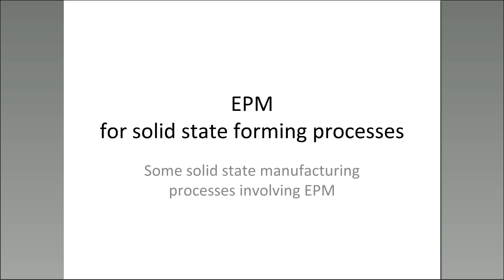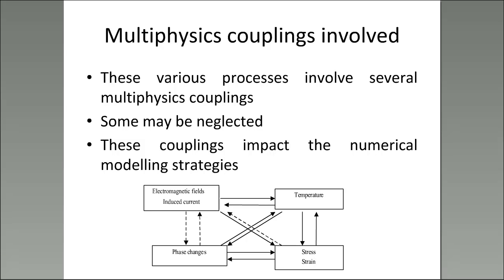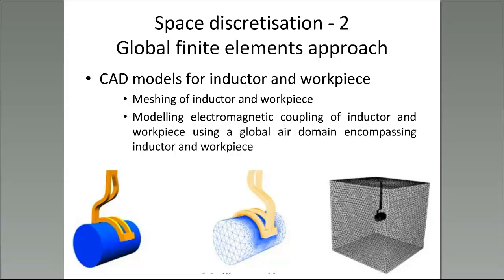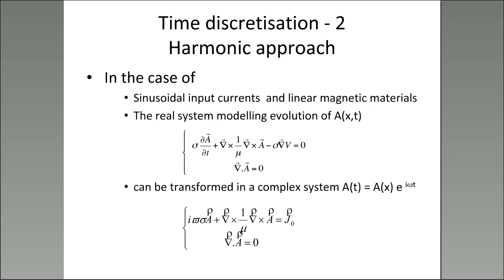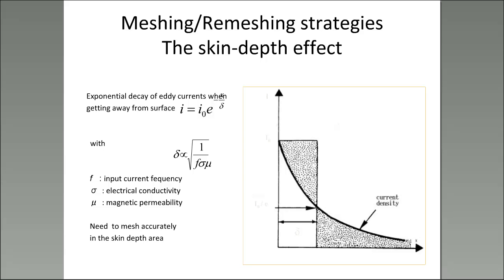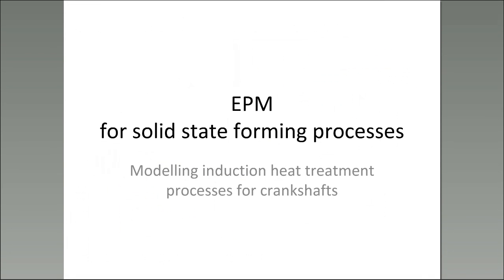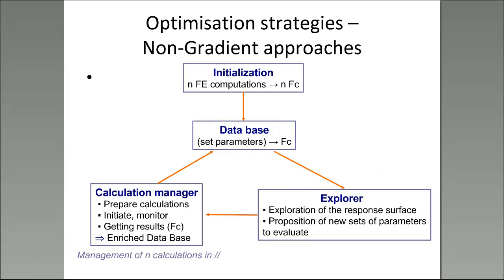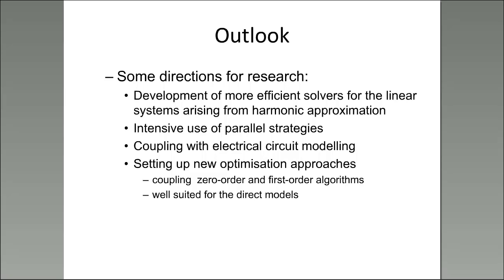Computational modelling and optimization for EPM for solid state processes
The next course in our techwatch series on Electromagnetic Processing of Materials (EPM) deals with the use of computational modelling and optimization for designing EPM solid state processes. Strong multiphysics couplings involved in these processes make their design and optimisation rather tricky.

In this course you'll learn about the kind of modelling techniques used in software modelling tools, which techniques can be suited to deal with the processes you wish to model, and how you can improve your design stage with these tools.

Course details

You will first get an introduction to modelling of electromagnetic couplings in forming processes; electromagnetic/heat transfer couplings as in induction heating processes, electromagnetic/solid couplings as in magnetic pulse forming processes.

We shall then introduce some numerical techniques commonly used in commercial software to deal with these processes. Space discretization techniques (full finite element vs. coupled finite element/boundary element) as well as time discretization schemes (full time integration vs. harmonic approaches) will be discussed. The issue of computational time reduction techniques will also be addressed.

Practical examples of use for design in industrial applications will then be described. We shall first introduce a case regarding induction mass heating processes aiming at minimizing energy losses. A second example will deal with optimisation of induction heat treatment applications aiming at controlling the final metallurgy of the part produced. A last example will focus on the control of magnetic pulse welding processes in order to ensure final quality of the welded product.